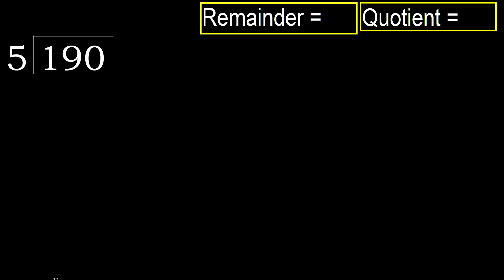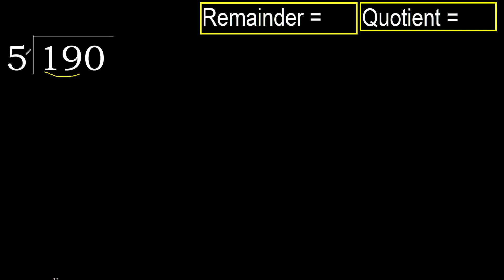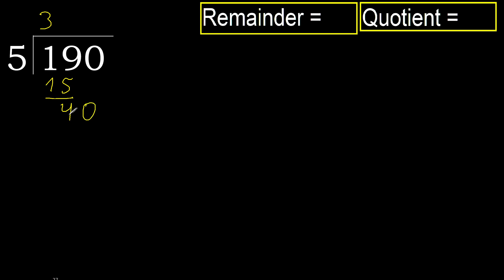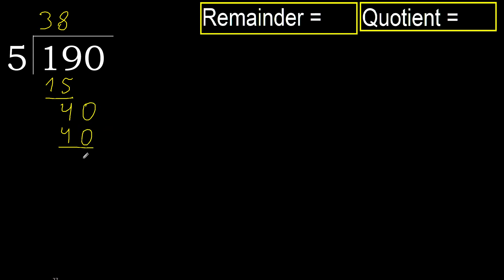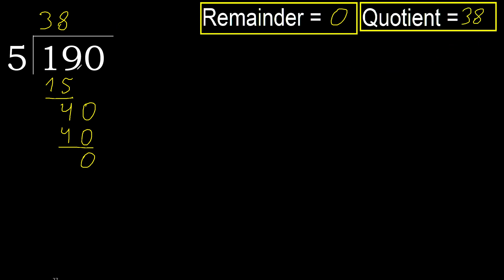Divide 190 by 5 , remainder . Division with 1 Digit Divisors . How to do